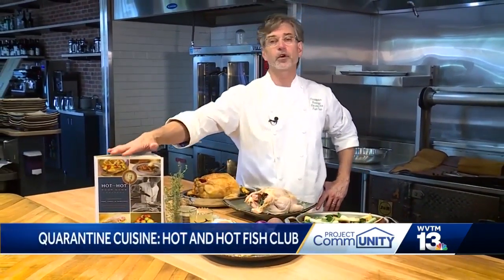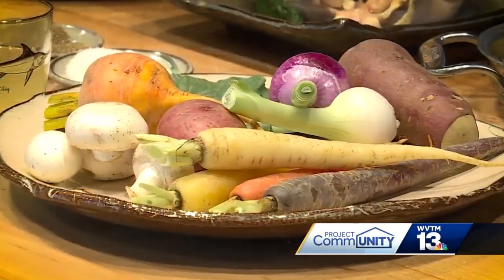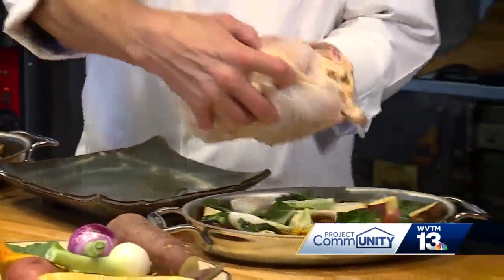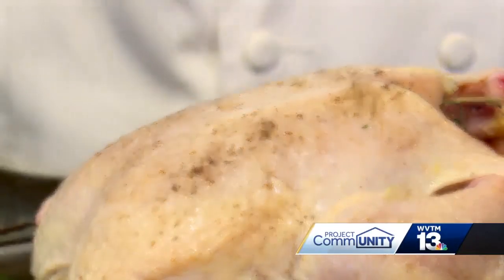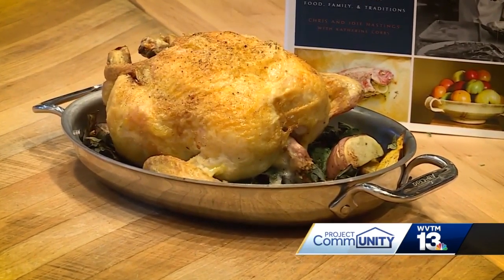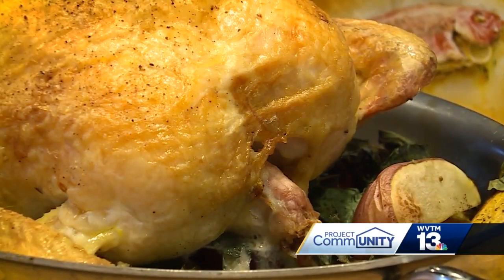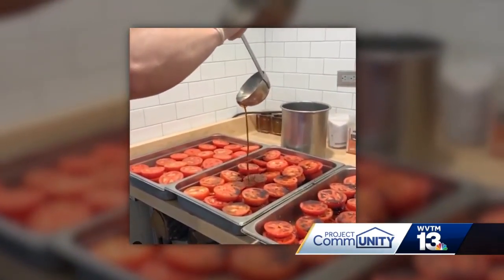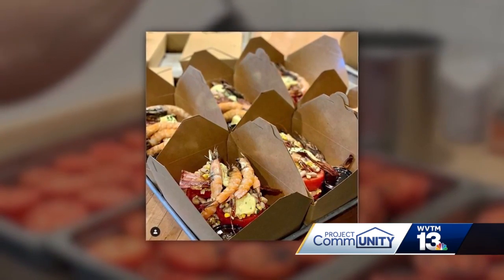Quarantine Cuisine: Chris Hastings shares his recipe for Baked Chicken and Vegetables